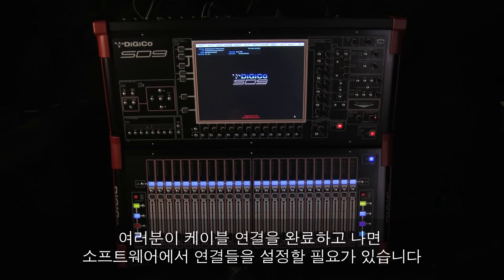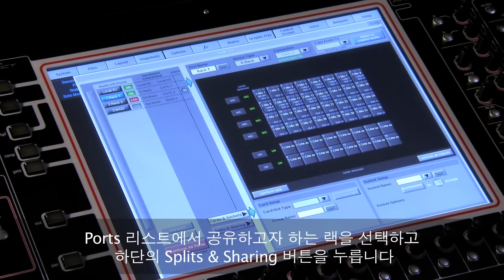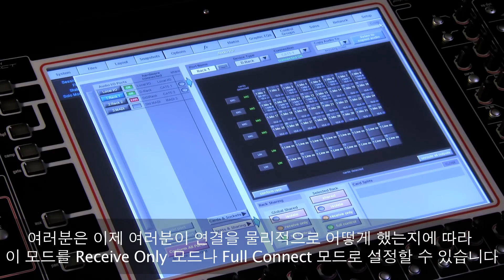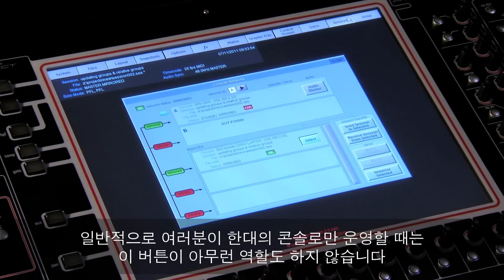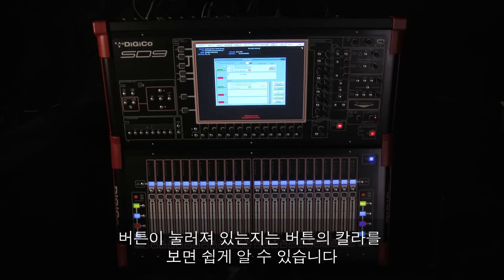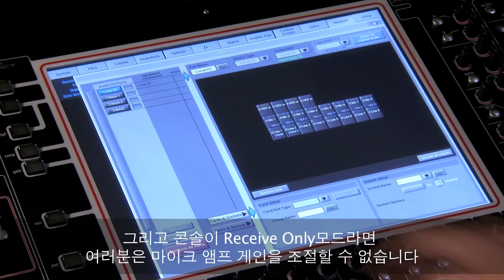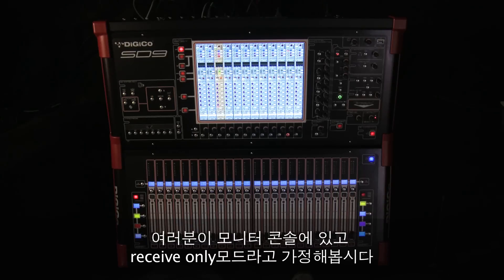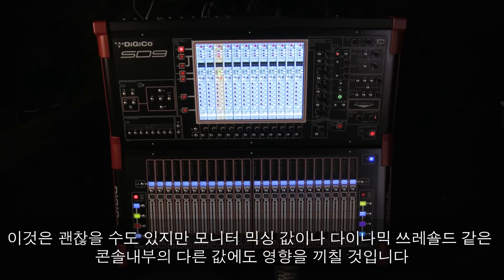사운더스 - 53.DiGiCo SD9 Advanced Connections Sharing Racks (Setup) w/Korean sub